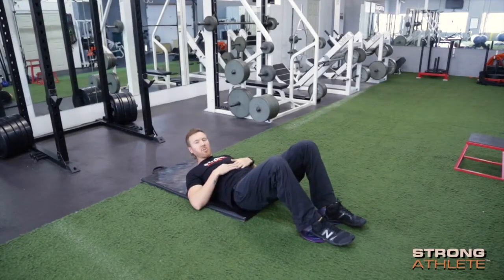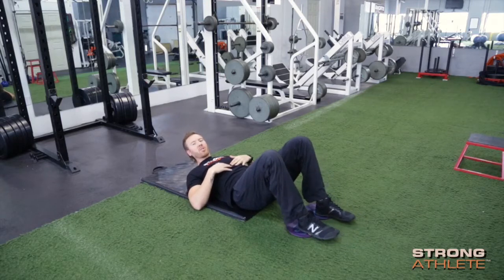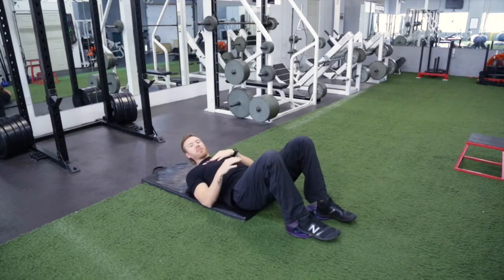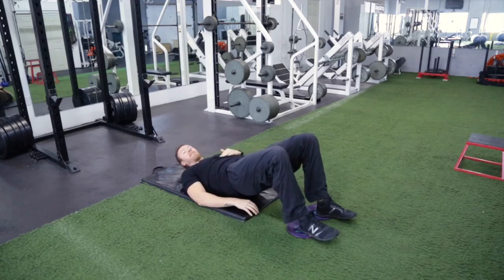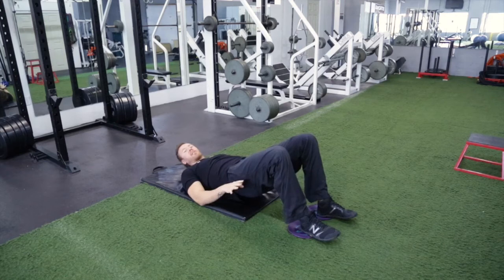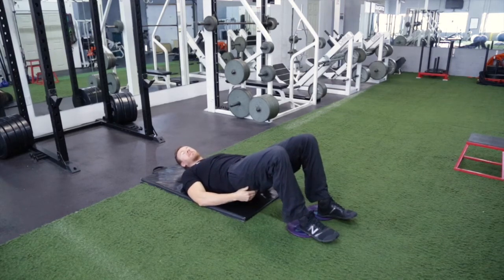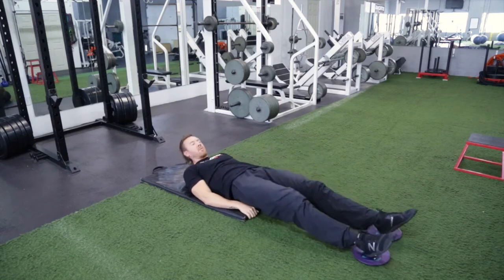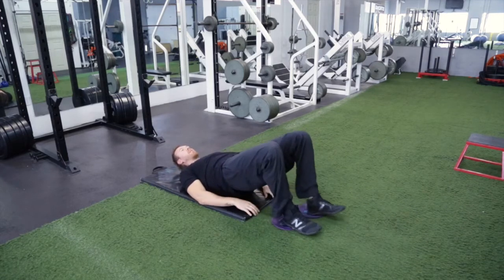Glider Leg Curl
Coach G demonstrates how to do a glider leg curl, an exercise we use as part of our Strong Athlete strength and conditioning training.

Work with us Online for custom training and nutrition programs